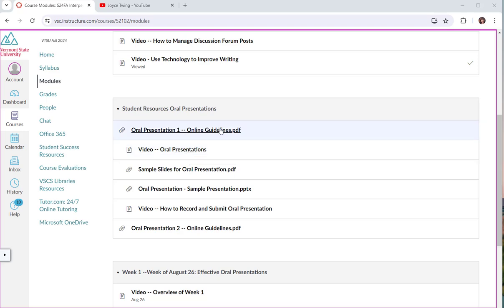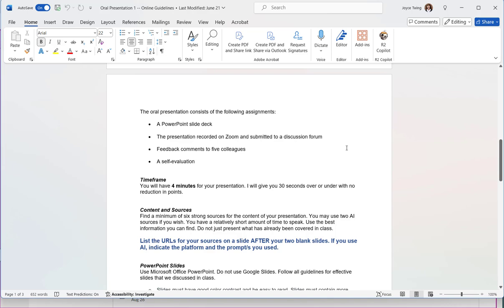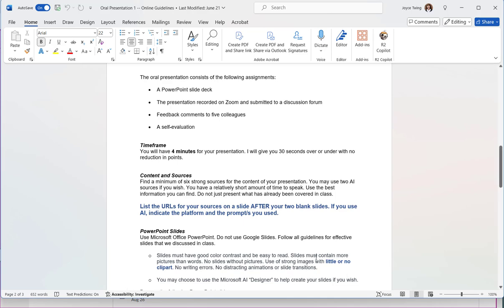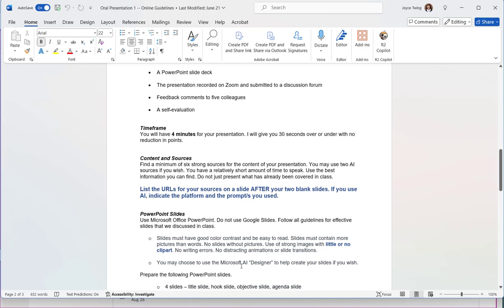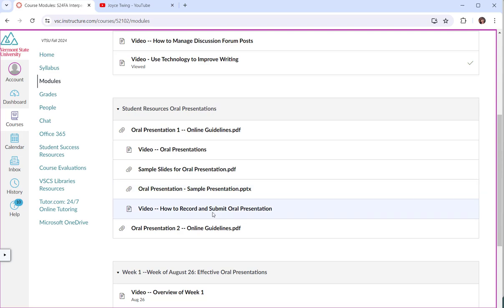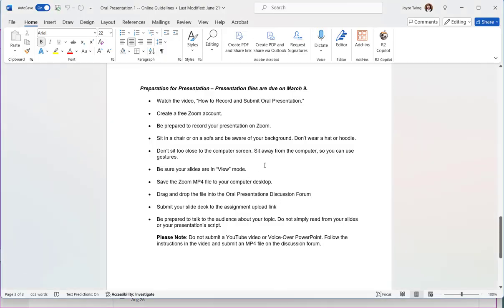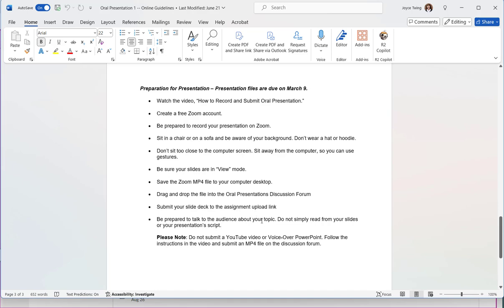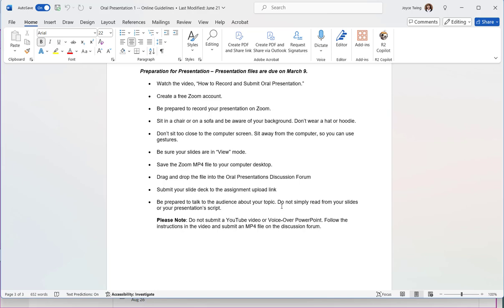2025 BUS 2270 Overview of Oral Presentations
Overview of Oral Presentations